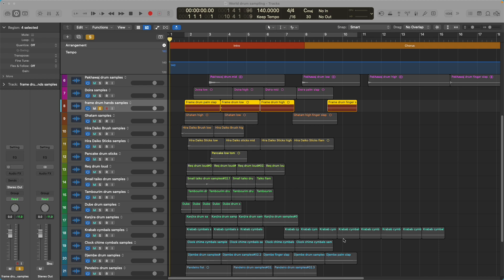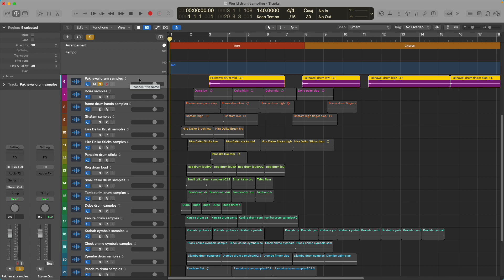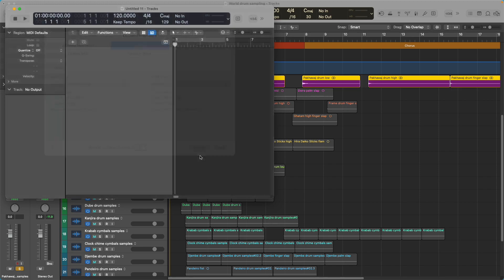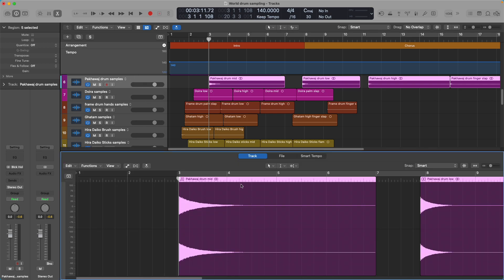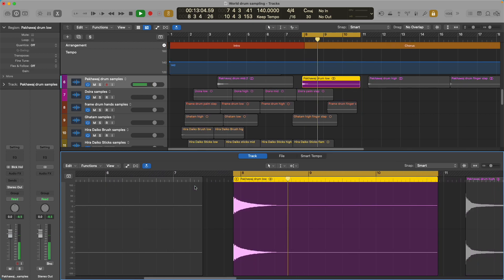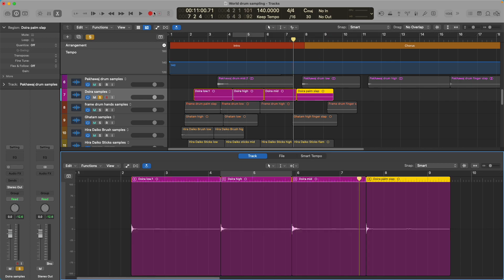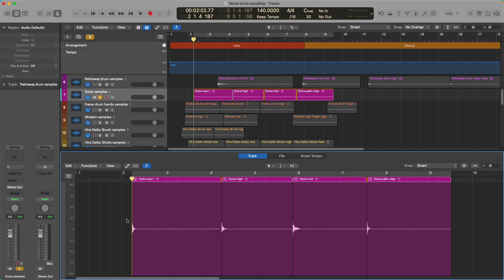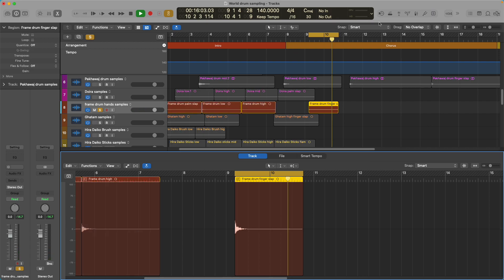World drum sampling in Logic Pro, part 1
I'm starting a new project in Logic!  I am a pianist, guitarist and drummer.  I play electronic drums.  I love to use world percussion in my music, but the world percussion samples in Logic and, I've found, in most third party drum plug-ins, is pretty limited.  As a result, I've decided to sample my own world percussion instruments, and create drum kits native to certain parts of the world.  Welcome to the world of the darabouka, the req, the tupan, the pandeiro, and many other fascinating world percussion instruments!  In this first video, I show you how I've recorded audio samples from several sources and how I chop them up to create good samples with nice long audio tails.